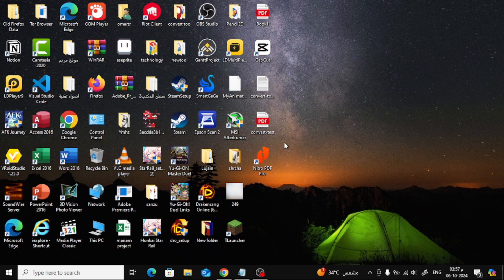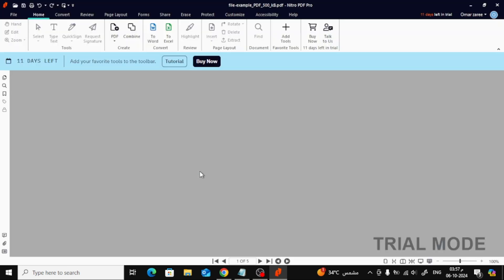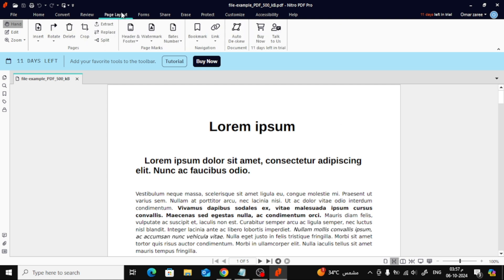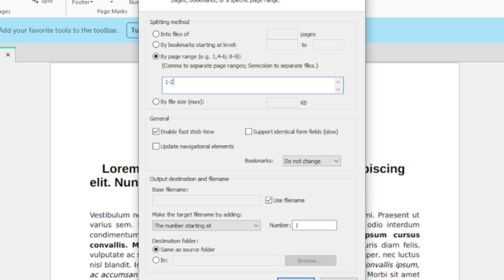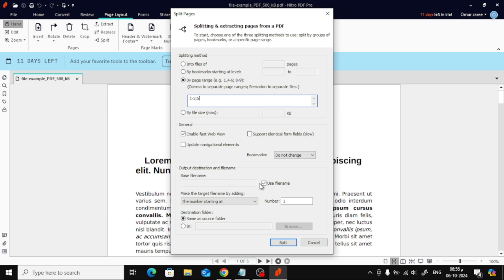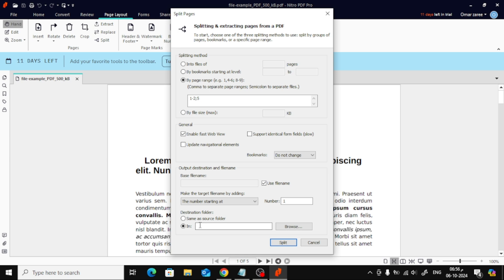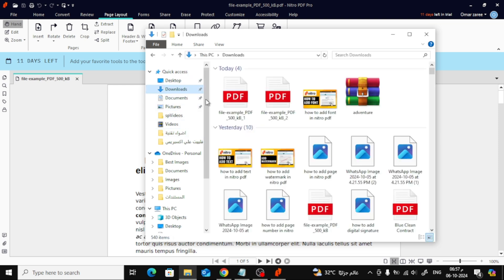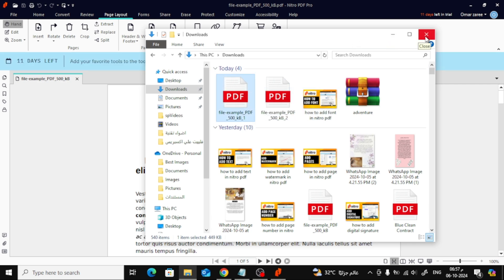How To Split PDF Pages in Nitro Pro | Quick and Easy Tutorial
In this video, I’ll walk you through how to split PDF pages in Nitro Pro step by step. Whether you need to separate specific pages from a PDF document or create multiple PDFs from one file, this tutorial will make it easy for you! Learn how to manage your PDFs efficiently with this simple method.